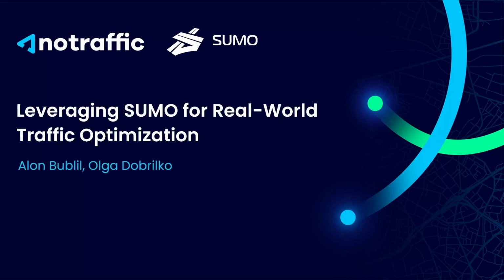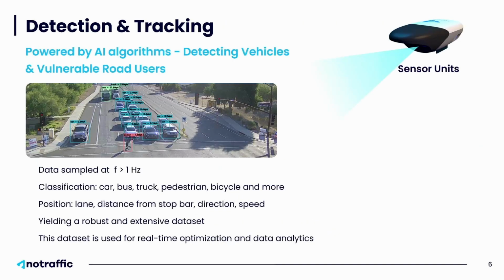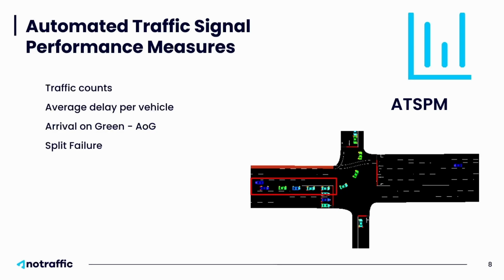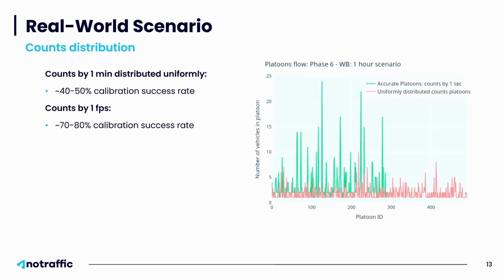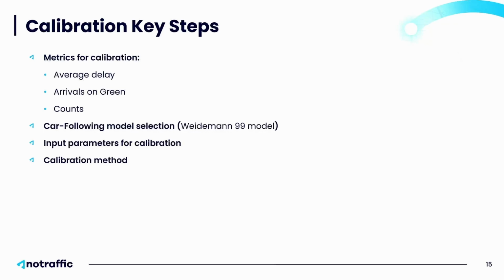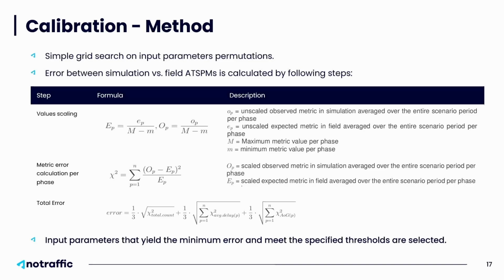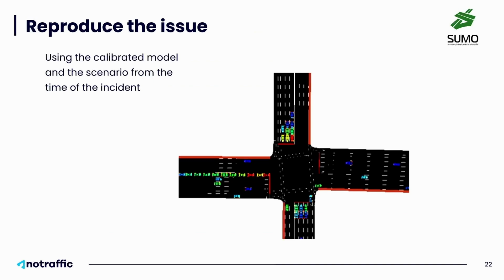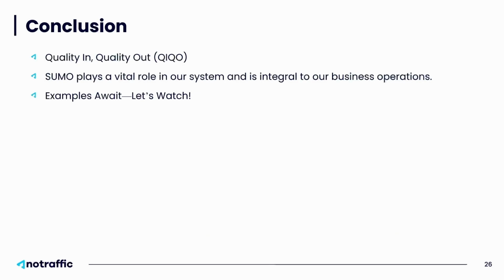Leveraging SUMO for Real-World Traffic Optimization: A Comprehensive Approach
This paper illuminates the utilization of SUMO as a powerful tool for addressing real-world traffic management issues. There is a gap in testing and validating solutions to in-field conditions due to the high cost and complexity of urban and suburban road networks. The validation step is often skipped, which can lead to a higher risk in implementing sophisticated solutions that exist in our multimodal transportation environment. This challenge is addressed by introducing simulations as a crucial preliminary step before real-world application. Accurate simulations require detailed data on intersection geometries, vehicle distribution, and driver behavior to accurately mirror real-world conditions. To meet these criteria, detailed sensor data on trajectories, types of road users, and their locations are extensively employed. This data forms the foundation for calibrated traffic simulations by NoTraffic™ . In conclusion, an in-depth demonstration of the method used to address a real-world traffic problem with SUMO is provided, emphasizing SUMO’s effectiveness in building confidence for deploying solutions in the field.

Title: Leveraging SUMO for Real-World Traffic Optimization: A Comprehensive Approach

Presenter: Alon Bublil

Authors: Alon Bublil and Olga Dobrilko